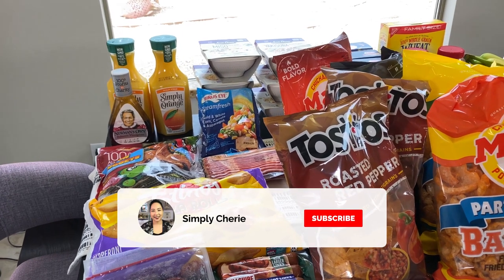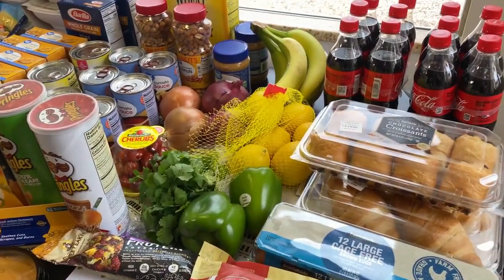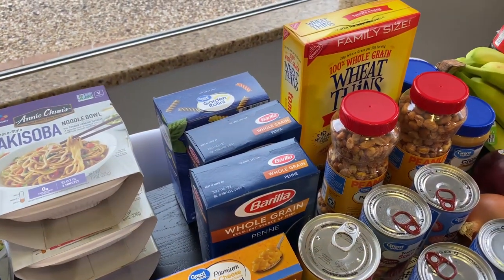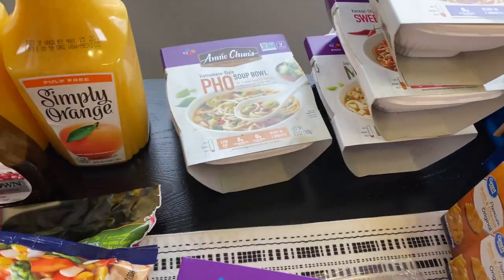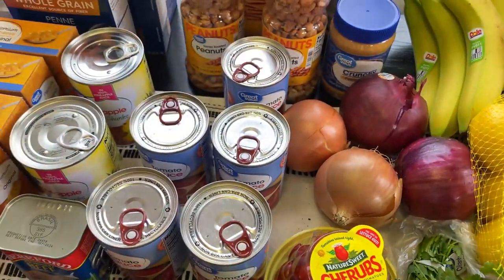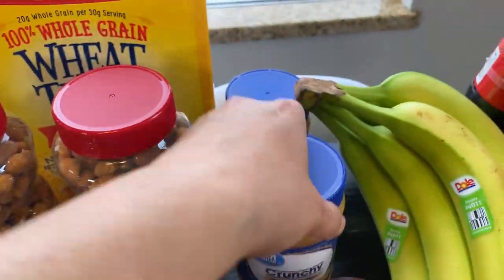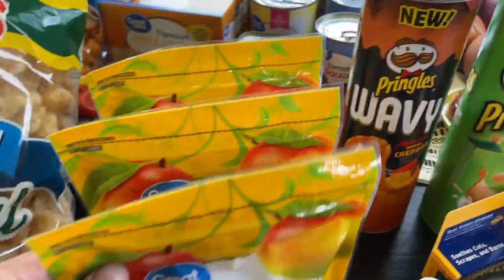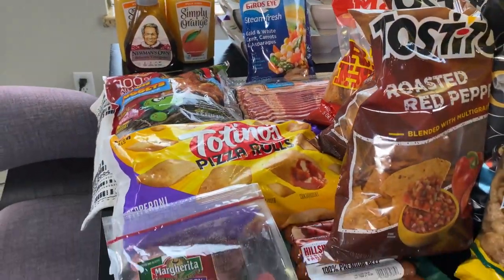My Small Prepper Pantry & Groceries Haul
Here is a small prepper pantry grocery haul. I've been prepping for a few years but with everything going on, I am upping what I can.

The Equipment I Use:

1. CANON 70D
2. LIGHTING SET
3. RODE MIC
4. BLUE SNOWBALL CONDENSER MIC
5. PNY 128GB HIGH SPEED SDXC MEMORY CARD